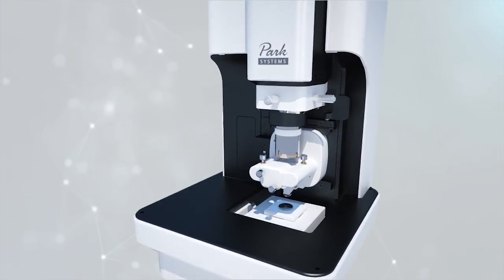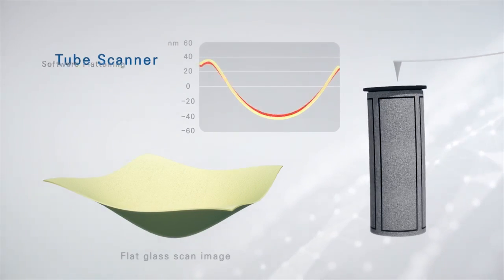Технологии атомно-силовых микроскопов Park Systems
Технологии атомно-силовых микроскопов, разработанных для материаловедения, электроники, биологии, нанотехнологий и других областей исследований и промышленности.

- Единственный в мире бесконтактный режим True Non-Contact, позволяющий получать изображения с высочайшим разрешением и точностью за счет предотвращения губительного взаимодействия «образец-кантилевер» во время сканирования.
- Превосходная архитектура
- Получение изображения всего в три клика в автоматическом режиме измерений SmartScan
- Мощные интегрированные программные инструменты